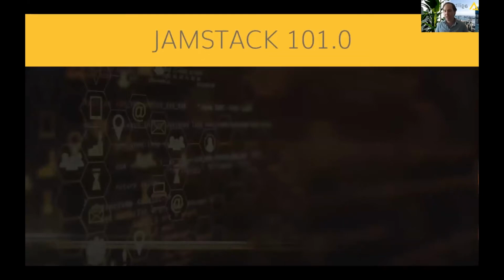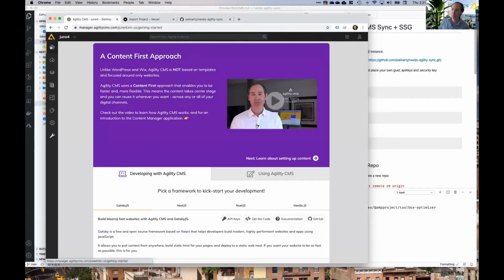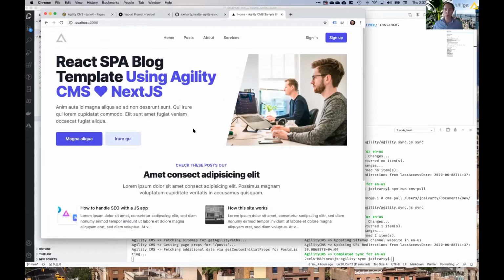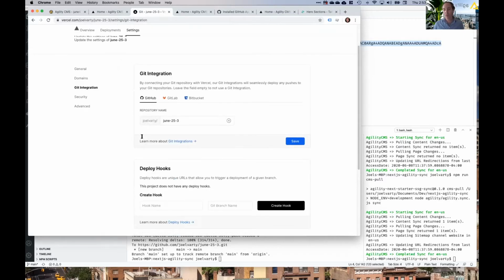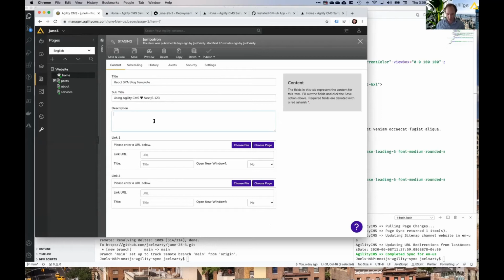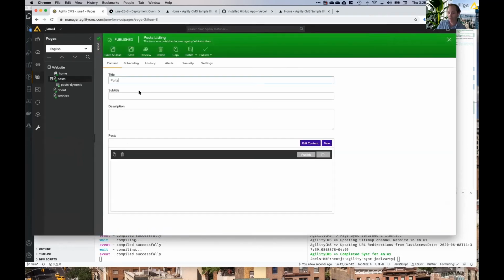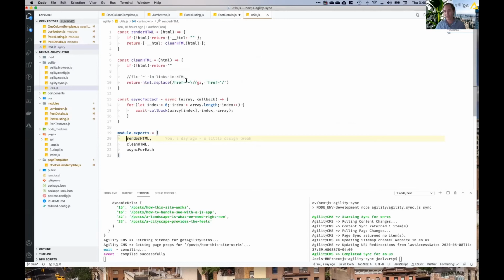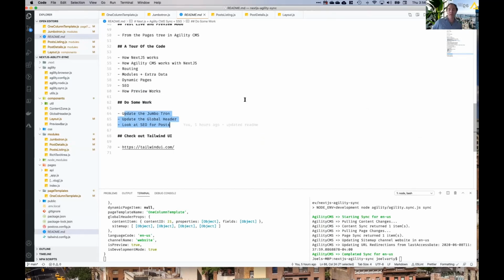JAMstack 101 with Next.js / VERCEL and Agility CMS (Developer Training)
This is what we cover in the training session, aimed at web developers:
- Get started with a free Agility CMS account
- Get everything running in your local dev environment
- Build out some new functionality with an additional module

What you’ll need:
- A terminal window
- Visual Studio Code (or your favorite code editor)
- A sense of humor
- A cute puppy or kitten (optional)

Get Your Content Under Control with the Fastest Headless CMS.
Our SaaS headless content management platform makes it fast and easy to build, manage, and maintain your content, wherever and whenever.

Agility CMS is supercharged with JAMstack. It integrates seamlessly with modern, blazing-fast website frameworks and enables high-performance digital experiences.